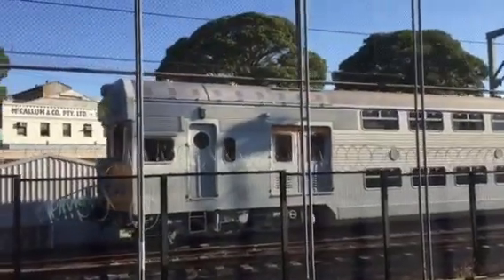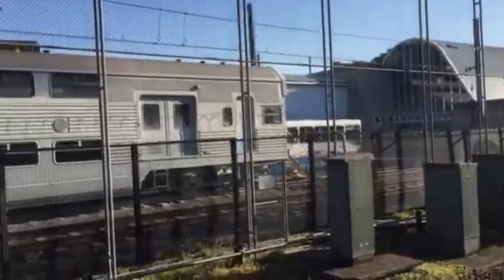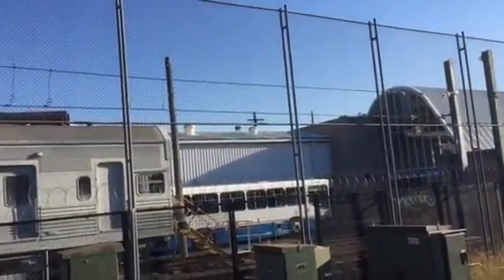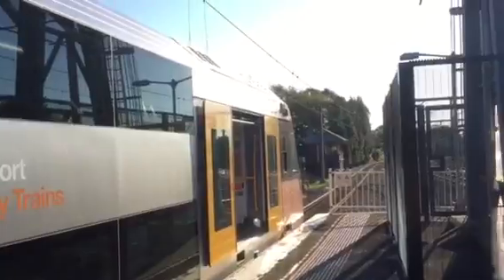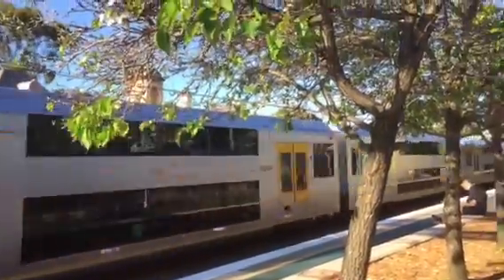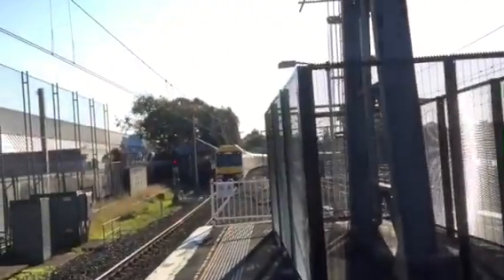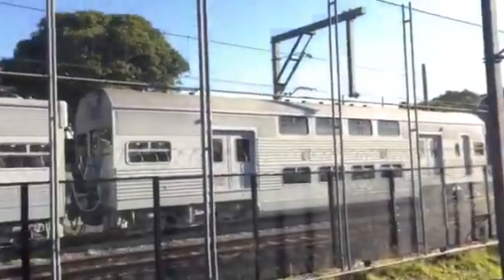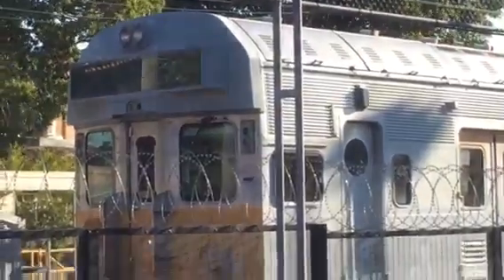Sydney Trains - Vlog on the two S set / L set carriages at Petersham + Petersham vlog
Doing a vlog on the parked L set arranged two S set carriages in the ward next to Petersham station and also got a few other trains in this vlog too.